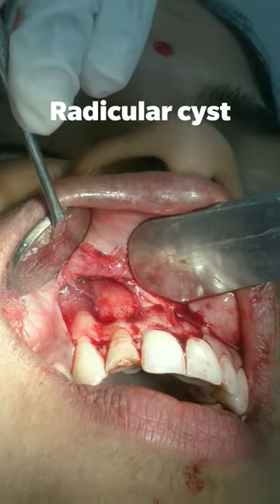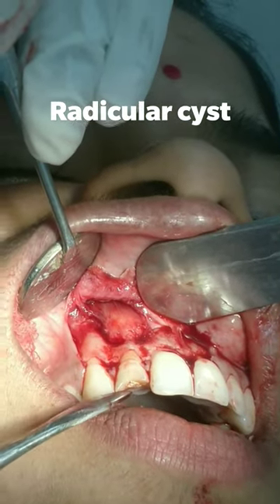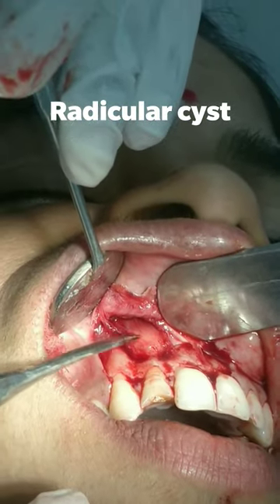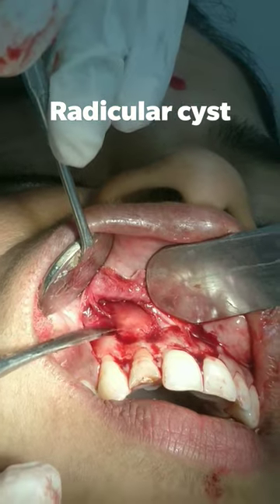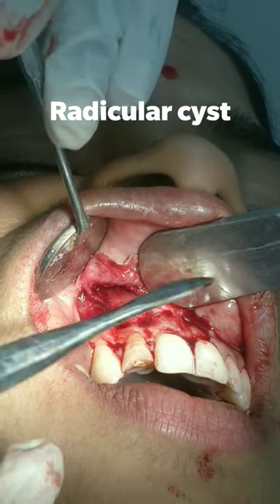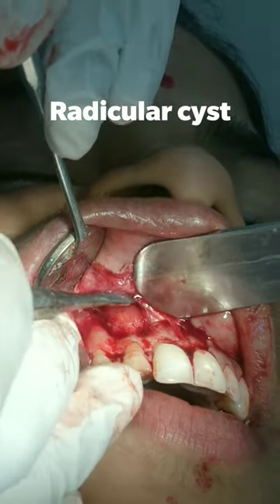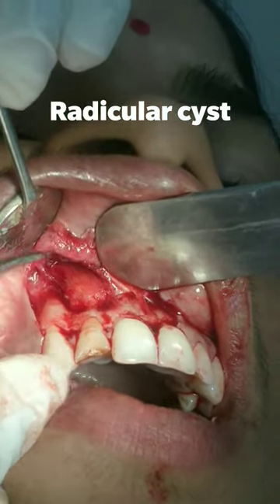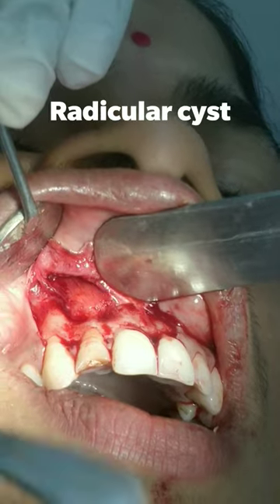radicular cyst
HI I AM DR ABHISHEK, IF YOU LIKE THIS VIDEO YOU CAN CONTRIBUTE A SUPERTHANKS JUST RIGHT TO THE SHARE BUTTON, WOULD REALLY APPRECIATE THAT
PLS SUBSCRIBE TO MY CHANNEL SAI DENTAL VLOGS FOR LATEST DENTAL UPDATES AND TO LEARN THE BASICS OF DIAGNOSIS AND TREATMENT PLANNING AND VARIOUS DENTAL TIPS AND TRICKS, RCT TECHNIQUES, ENDOMOTOR REVIEWS, DENTAL MATERIAL REVIEWS,VIDEOS ABOUT VARIOUS JOB  OPTIONS AND SCOPES IN VARIOUS FIELDS OF DENTISTRY
CLINIC ADDRESS: PERFECT 32 DENTAL CLINIC, LANE NUMBER 12, OPPOSITE ALLAHBAD BANK,BAPUJI NAGAR BHUBANESWAR
for online paid appointment 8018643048